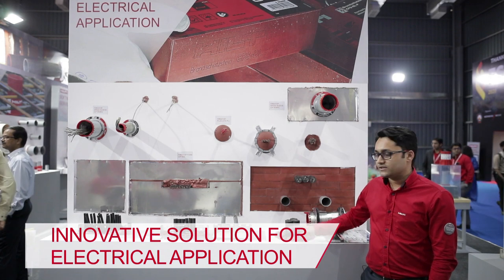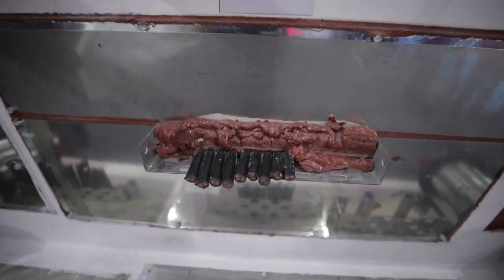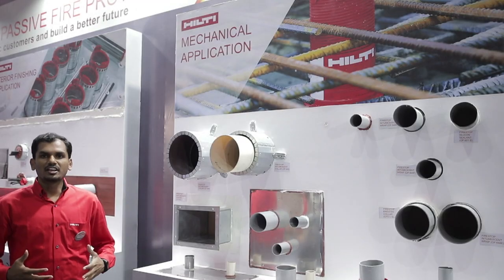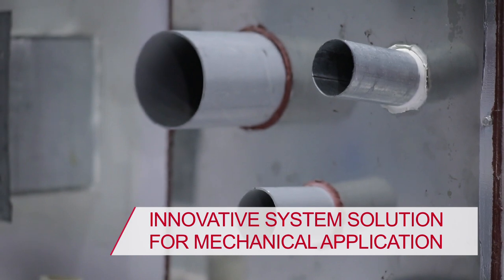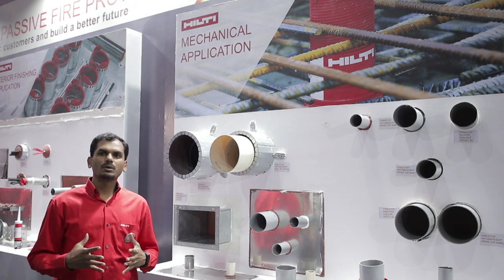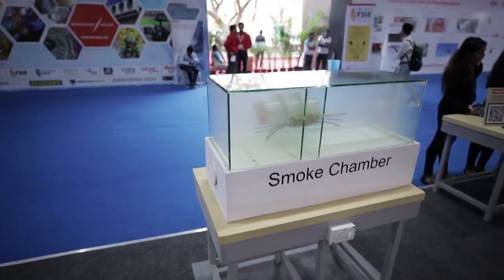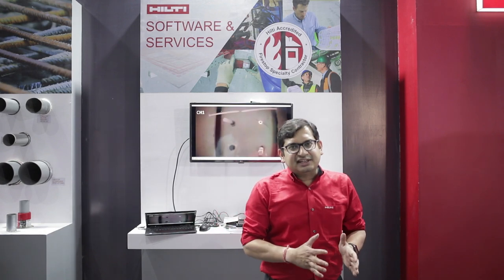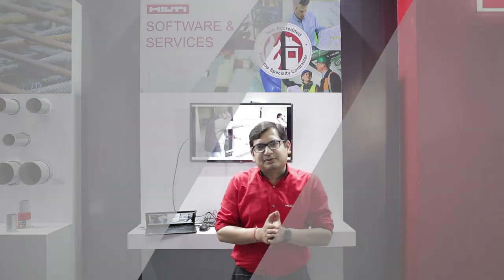Hilti at FSIE 2019 I Offering the most advanced passive fire stop technology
A multi-dimensional platform that combines solutions for passive, active and organisational fire safety and security management. Here, Hilti participated to disseminate information, gather knowledge, exchange ideas, exhibit, debate innovative perspectives, all related to ­passive Fire protection products, systems and software.